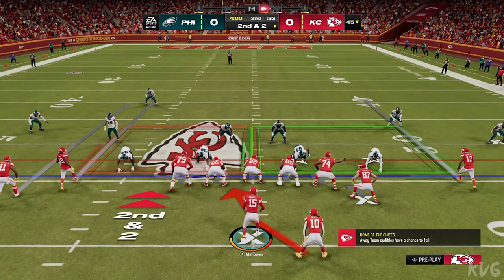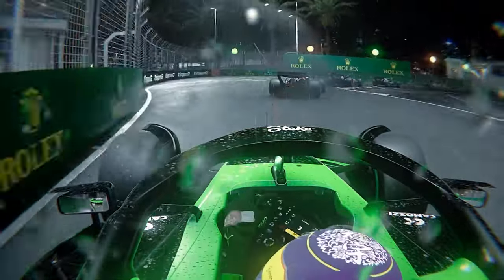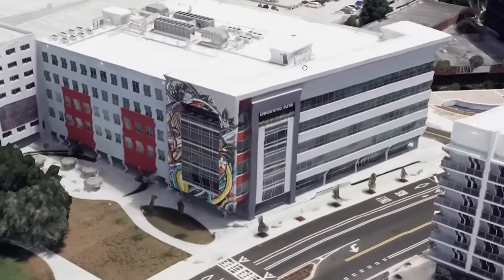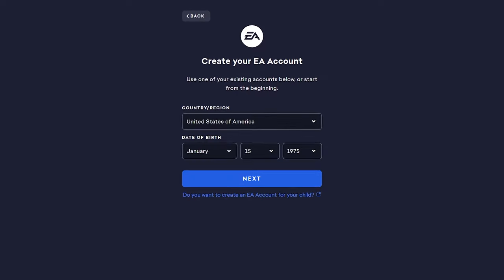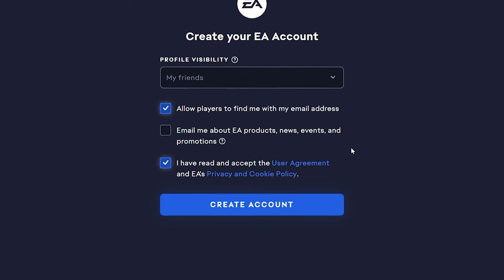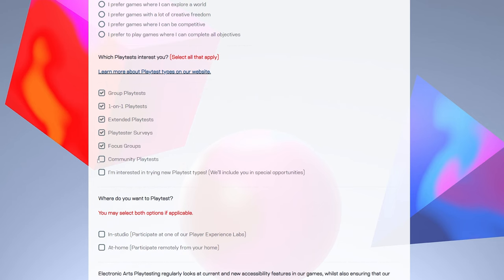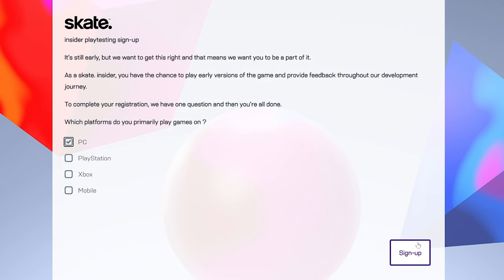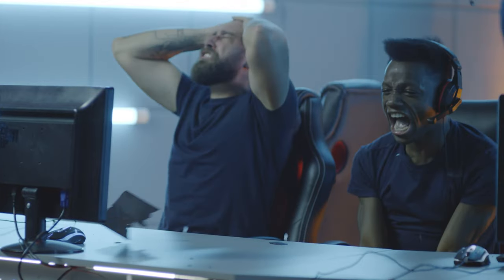How to be an EA video game PlayTester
How you can become an EA Play Tester.